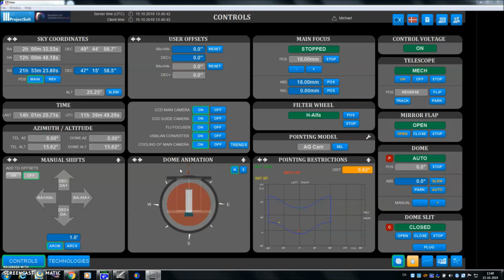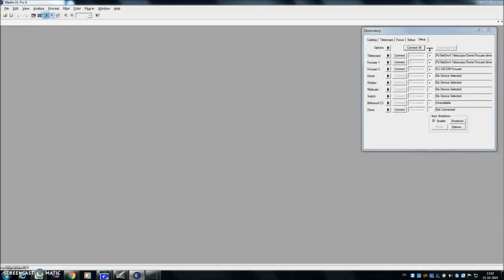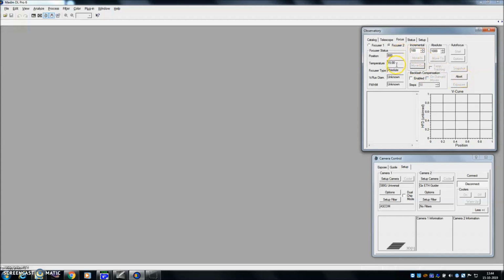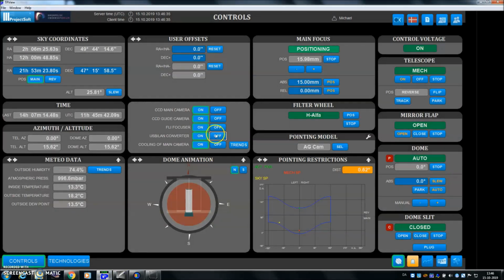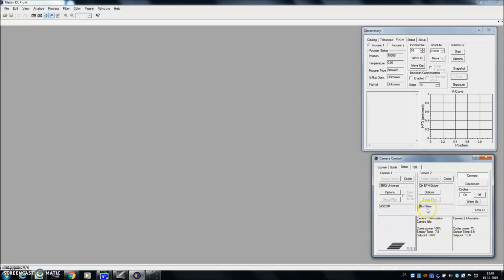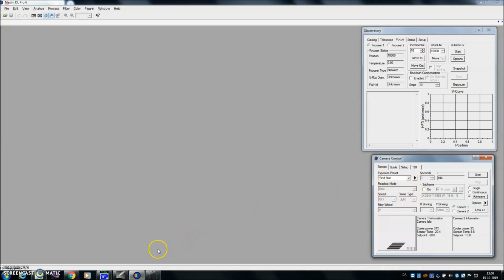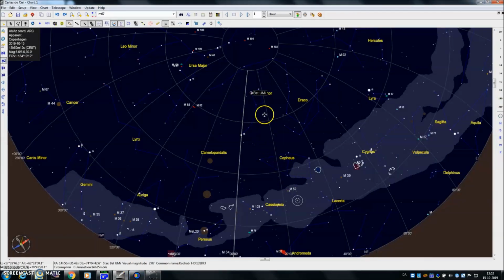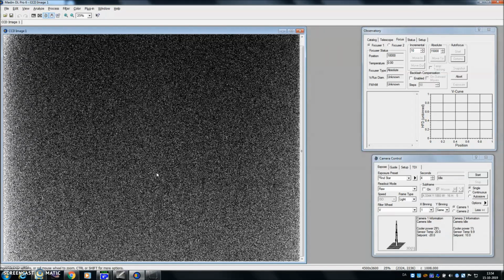Online Observatory Basic Operations in MaxIm DL 6 with logo